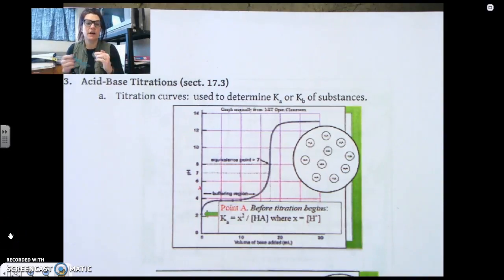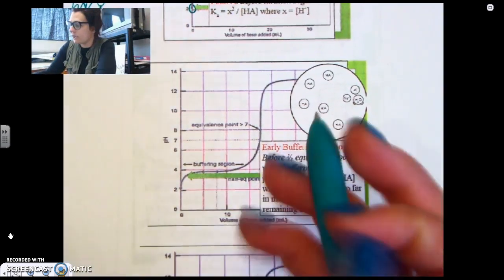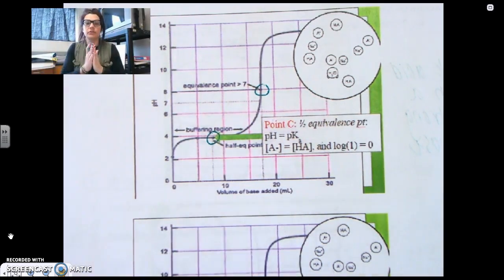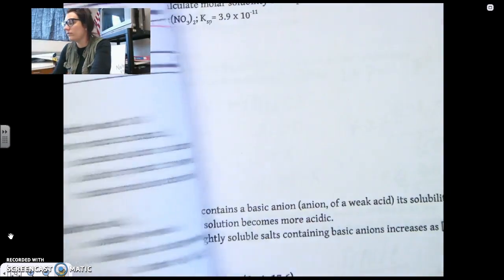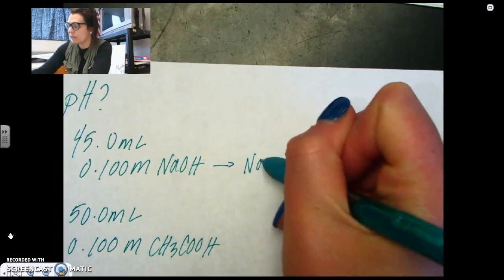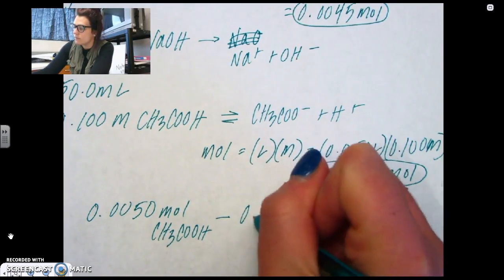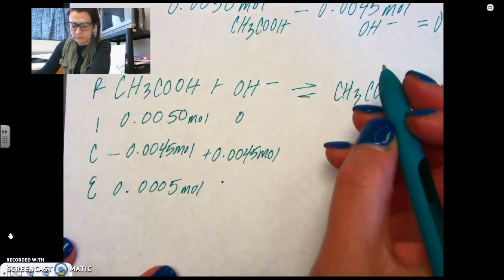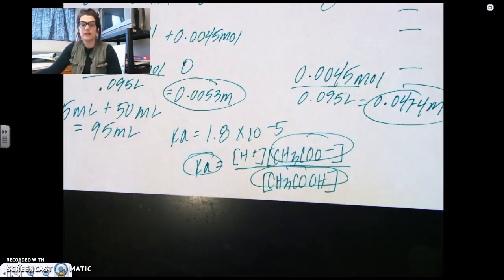Weak Acid/Strong Base Titration Curve